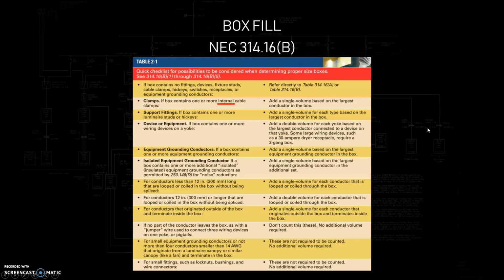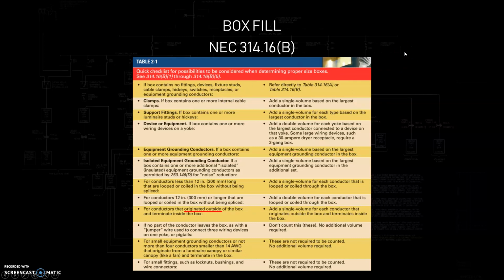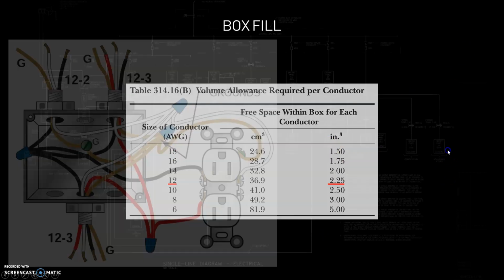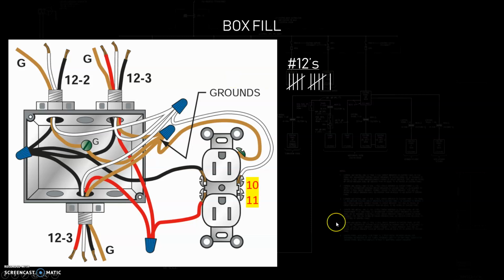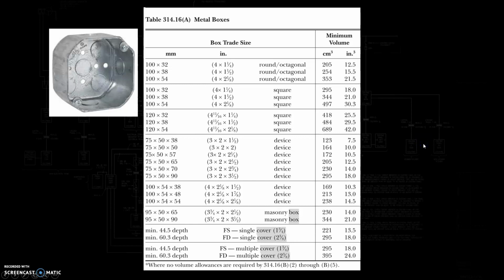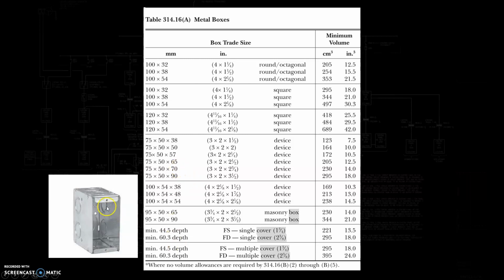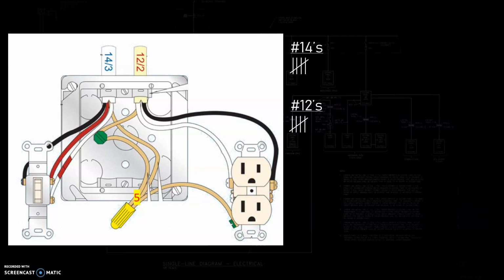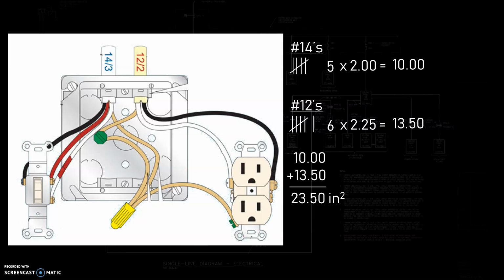Lesson 106 - Box Fill